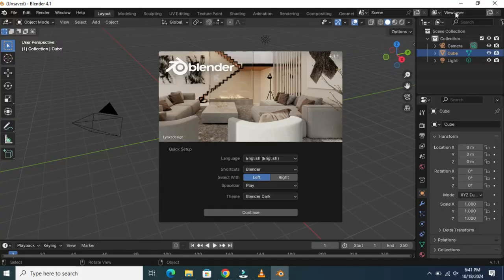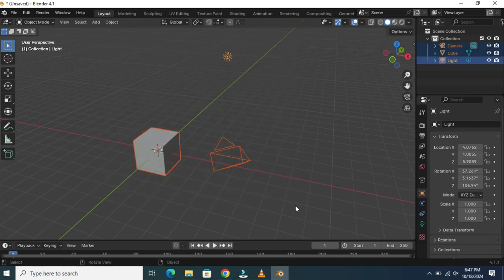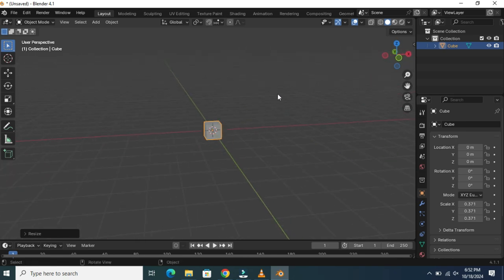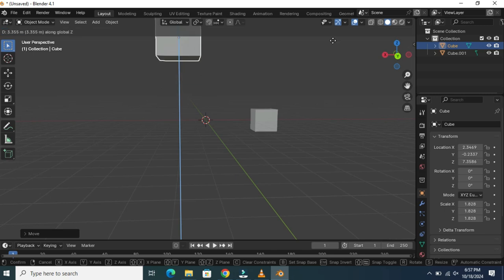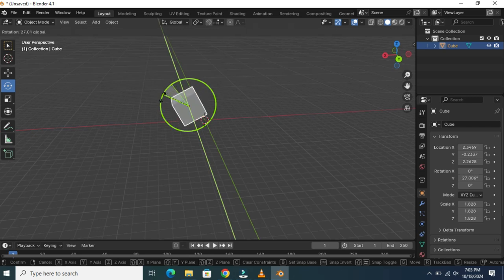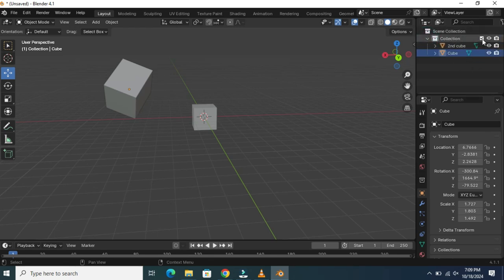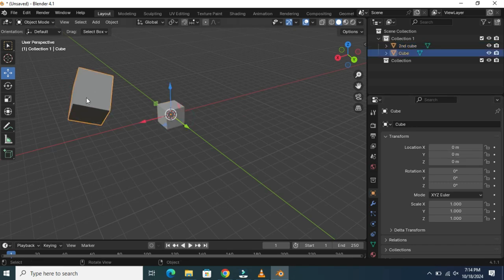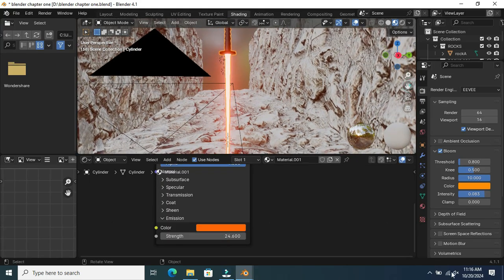Blender 4.1: Chapter 1 Full Crash Course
In this video, you'll learn:

Modeling: Create 3D objects from scratch using various techniques like extruding, sculpting, and Boolean operations.
Sculpting: Shape and refine your models with dynamic sculpting tools.
Rigging: Set up your models for animation by creating bones and constraints.
Animating: Bring your models to life with keyframe animation and motion graphics.
Texturing: Add depth and realism to your models with materials and textures.
Rendering: Create stunning images and animations using Blender's powerful rendering engine
Top video focusing points
Blender
Blender Best course
Blender 3d modeling